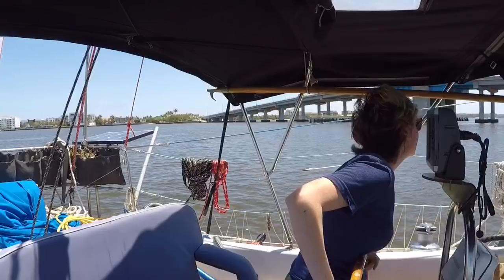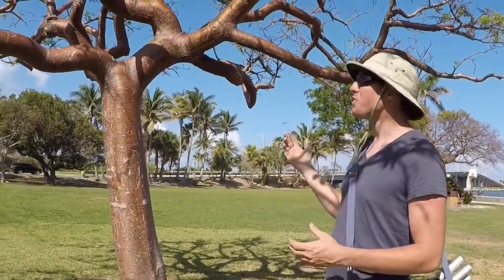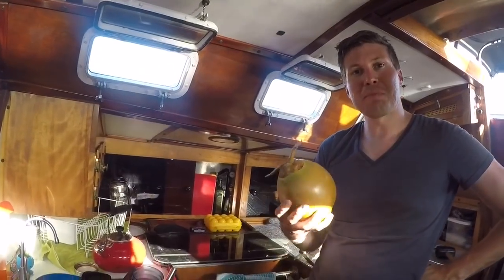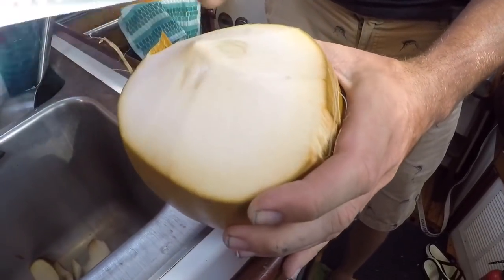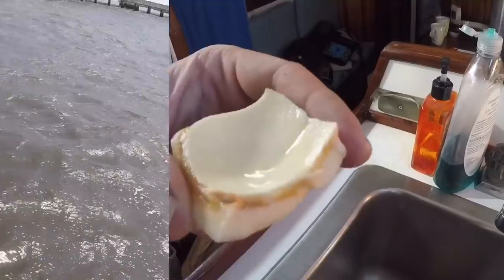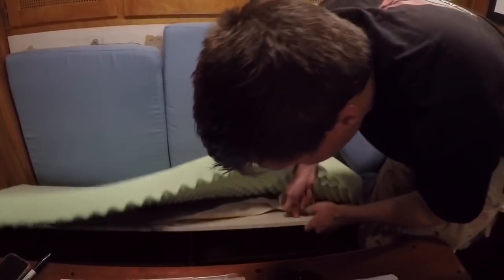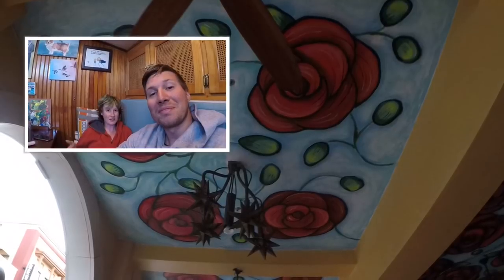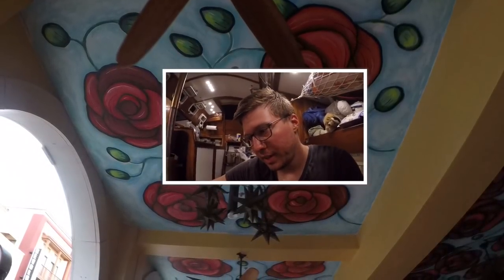Anchoring and Exploration | Sailing Wisdom Ep 113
We are forced to wait in Lake Worth for 4 days until the bridge construction finished and we can make it to West Palm. In the mean time, we have some anchoring adventures and explore the town.